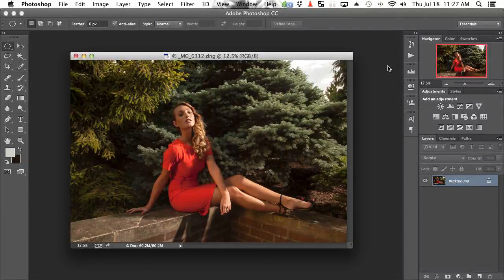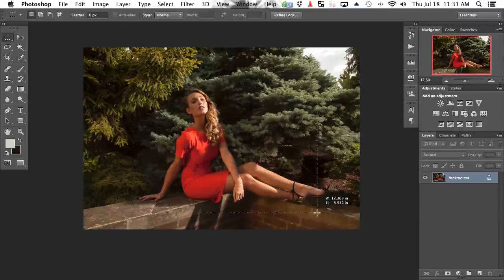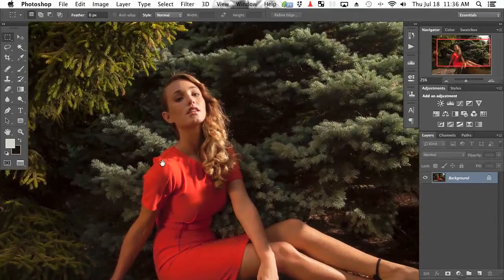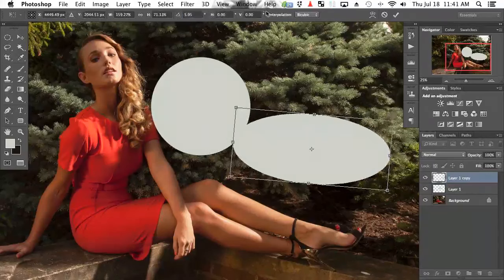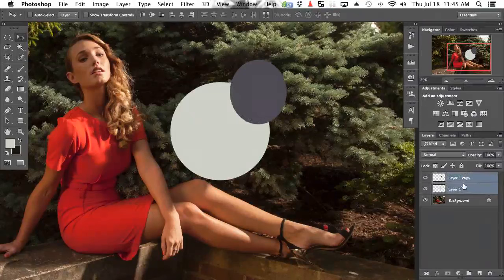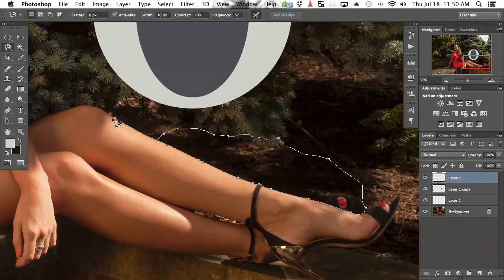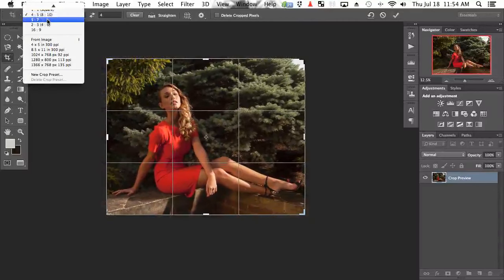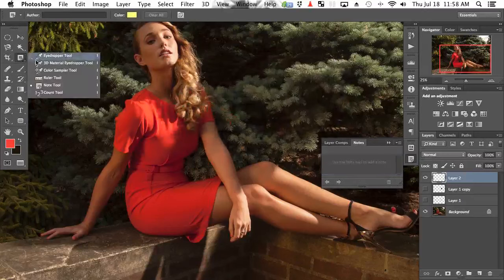02 Photoshop 101 Tools 1